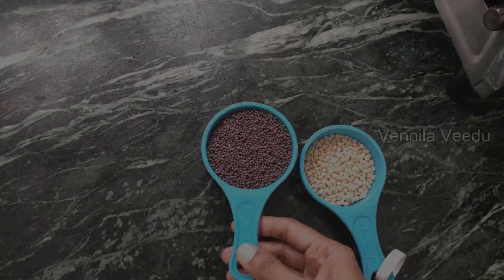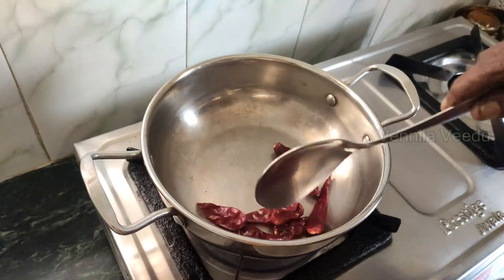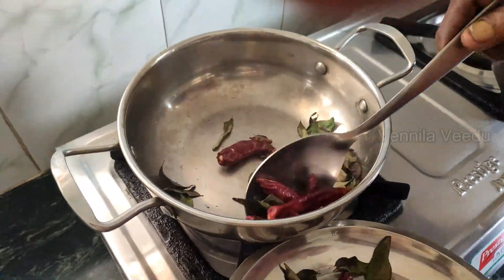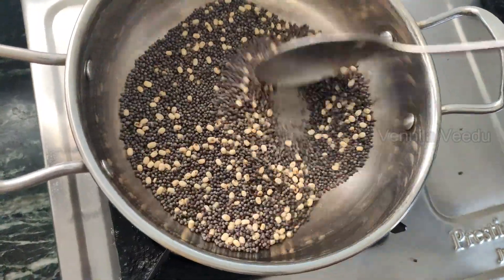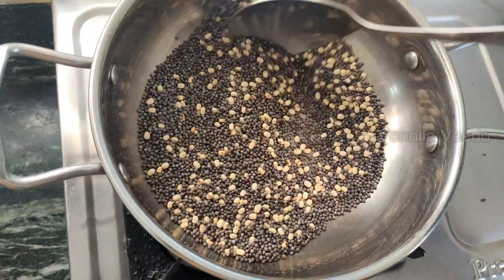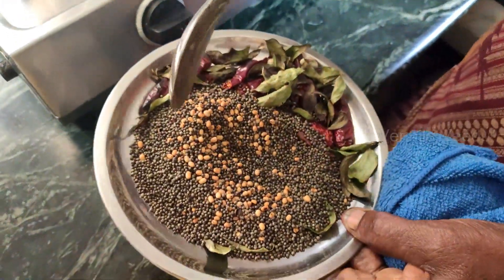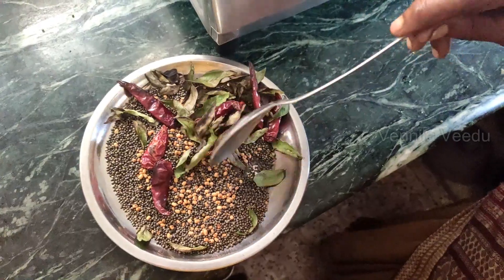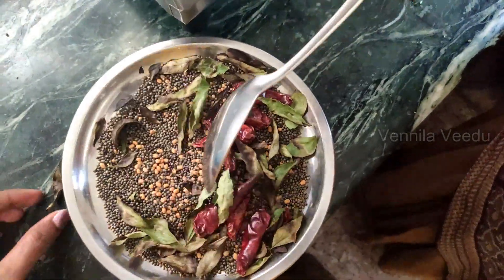புதிய தாய்மார்களுக்கு பாட்டி சொல்லும் டிப்ஸ் / Reduce tummy Fat after Delviery / Weight loss Recipe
with love,
சங்கீதா (எ) வெண்ணிலா